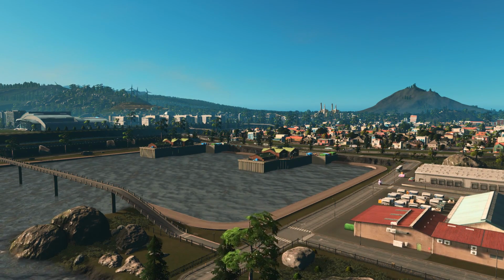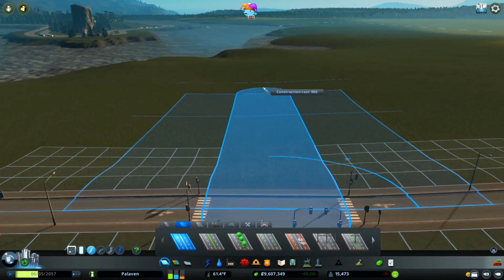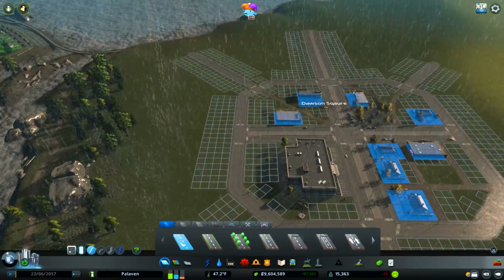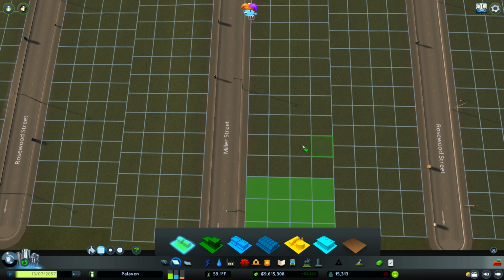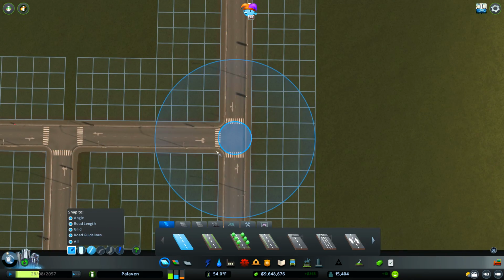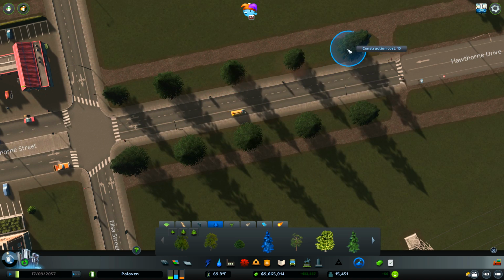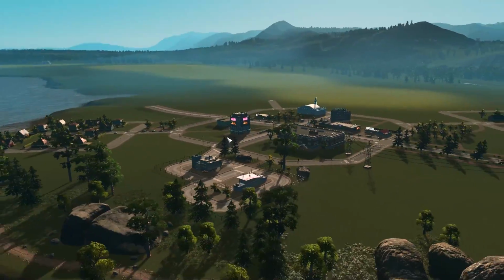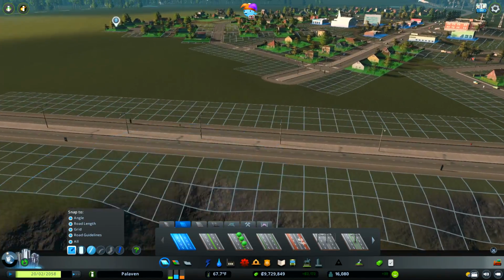Rural Town Centre! - Palaven: Cities Skylines Vanilla - Part 18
Today we're returning to the creek to begin work on a very American rural town centre complete with adorable mini suburbs!

Welcome to Palaven! This is a totally vanilla Cities Skylines build on PC. Our aim is to make the unmodded game look as pretty and as detailed as possible.

Series Information:
- No Mods at all. Not even traffic manager.
- There are no relights or LUTs active.